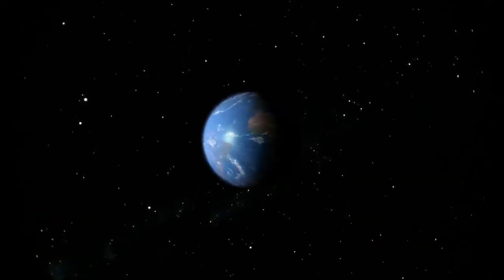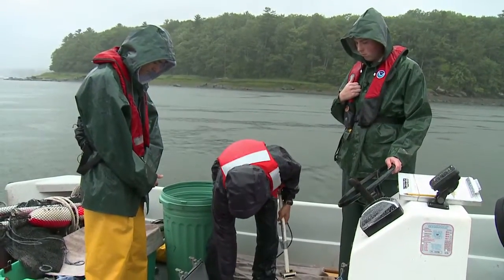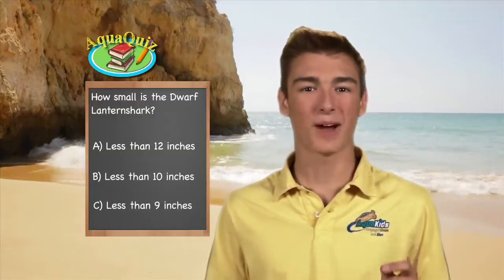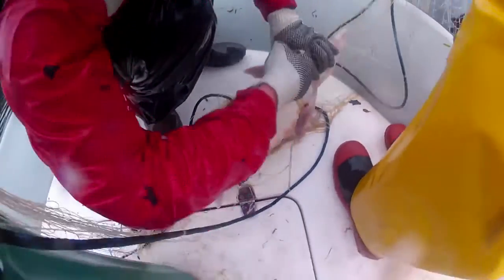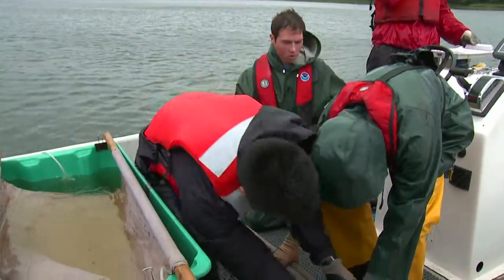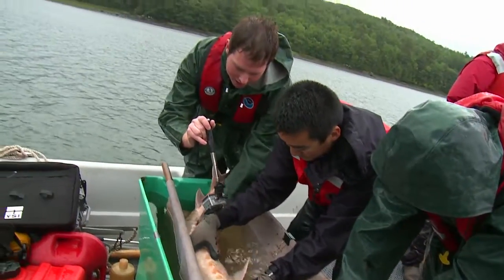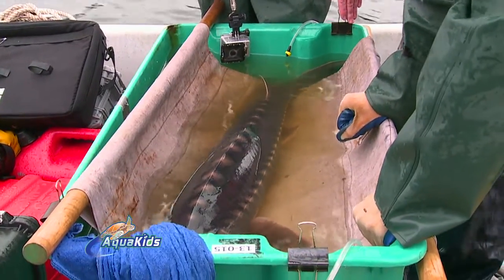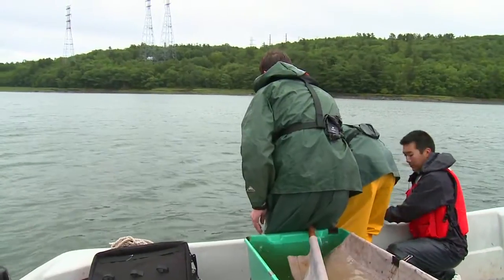Aqua Kids 2013 07 Sturgeon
Join the Aqua Kids as they partake in groundbreaking research about
sturgeon! From netting to taking measurements, watch as the Aqua Kids get in
on the action at every step of the way!